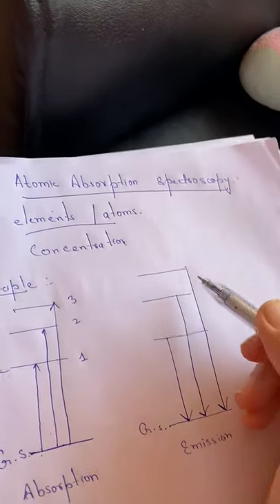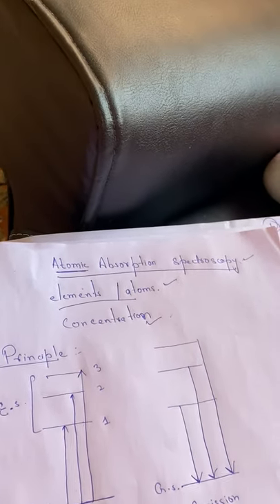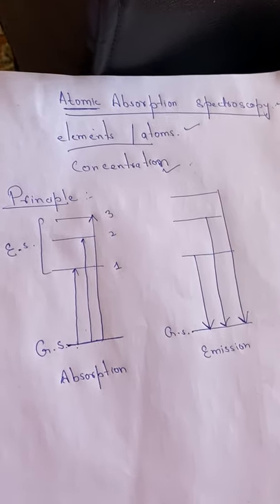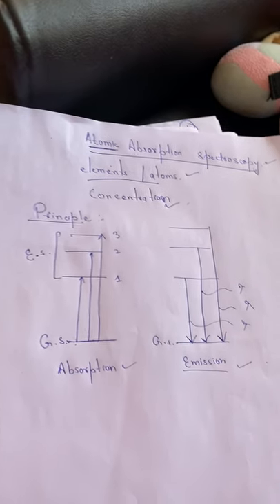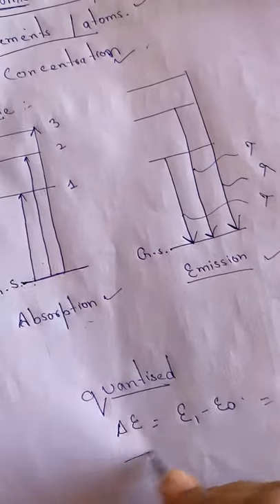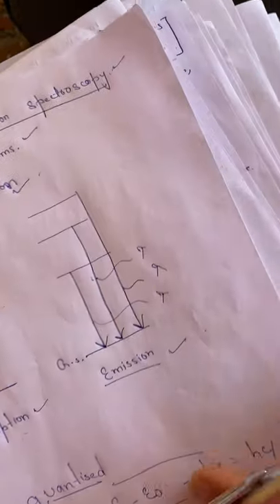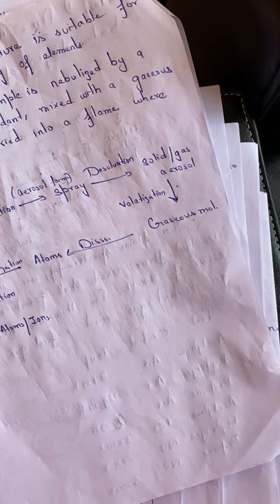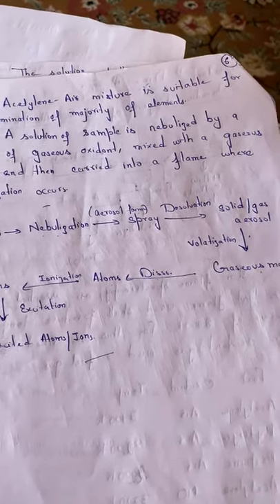Atomic Absorption spectroscopy and flame atomizer